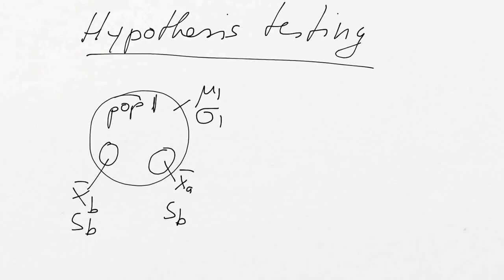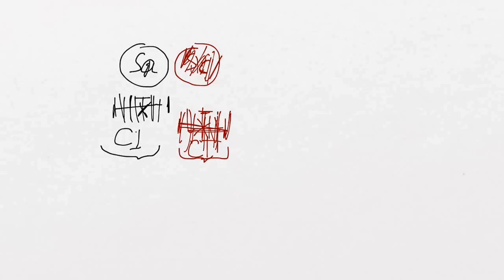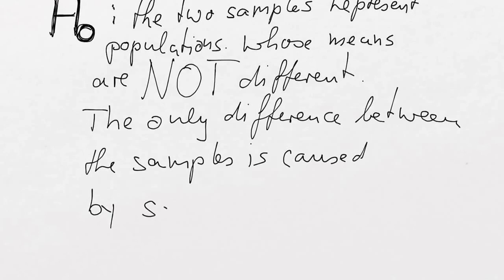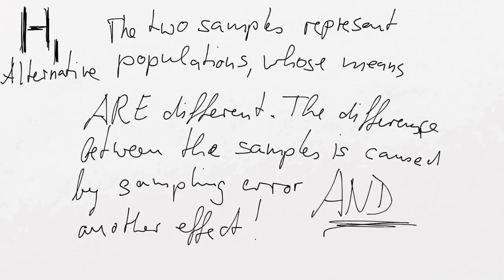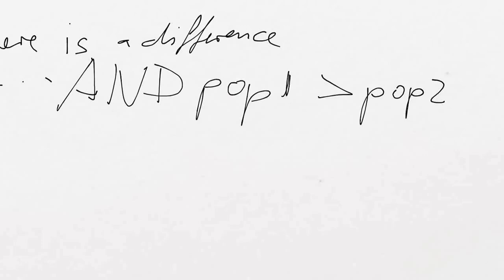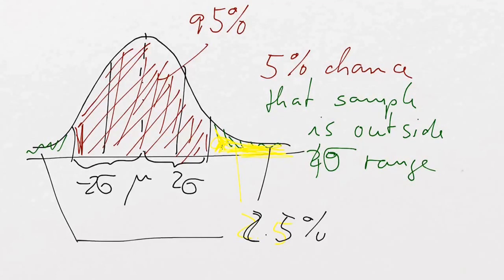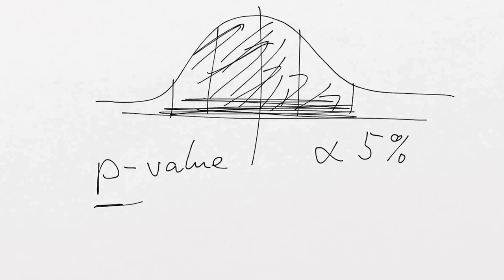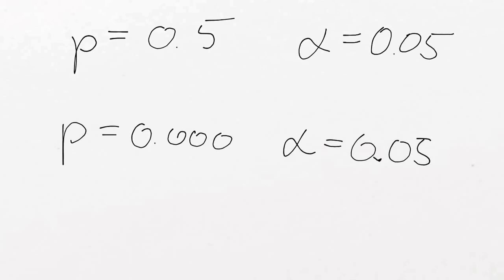BI308 - week 9b hypothesis testing and p-value